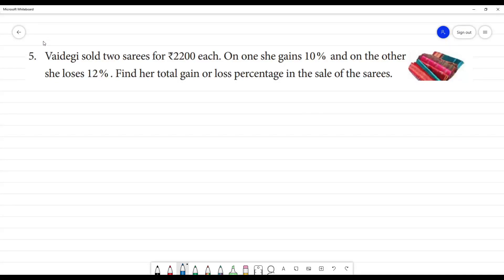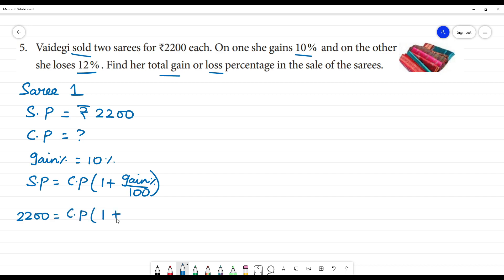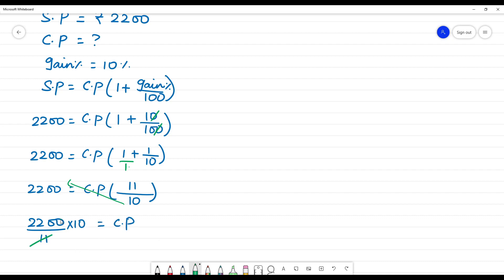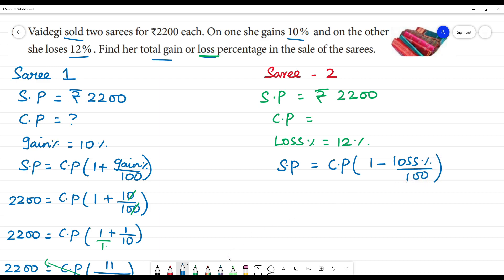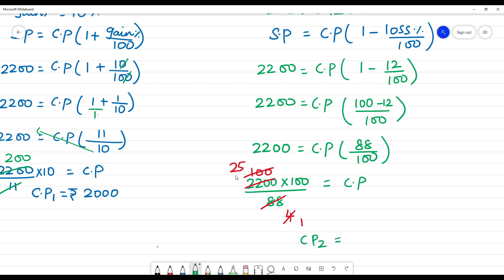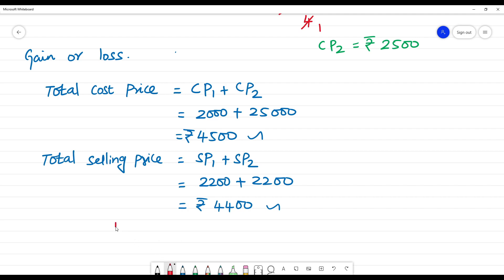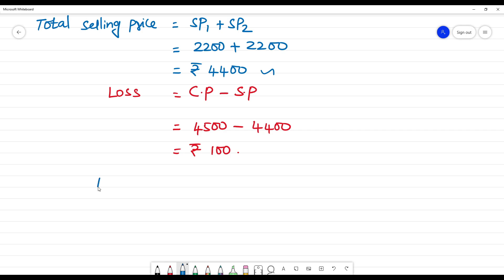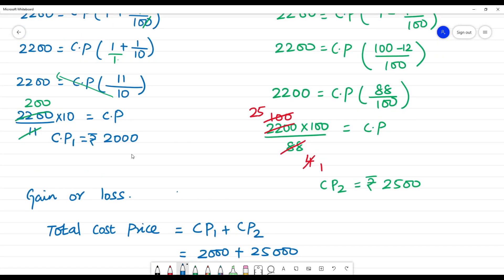Class 8 TN Maths 4. LIFE MATHEMATICS Exercise 4.5 5. Vaidegi sold two sarees for ₹2200 each.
Exercise 4.5
5. Vaidegi sold two sarees for ₹2200 each. On one she gains 10% and on the other she loses 12% . Find her total gain or loss percentage in the sale of the sarees.